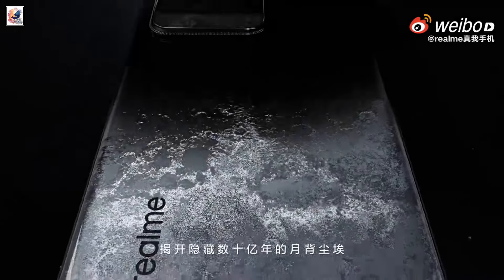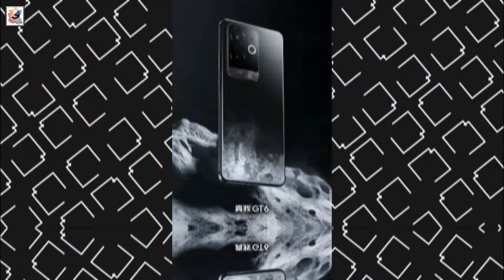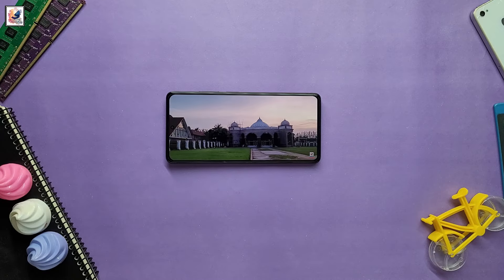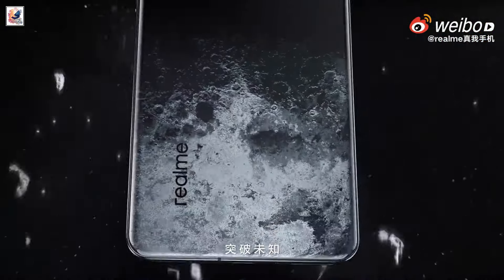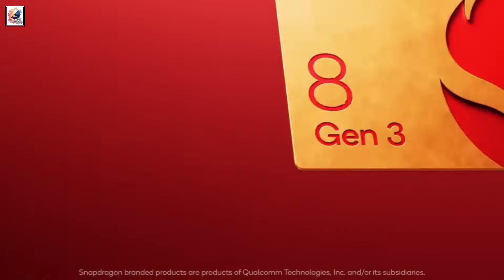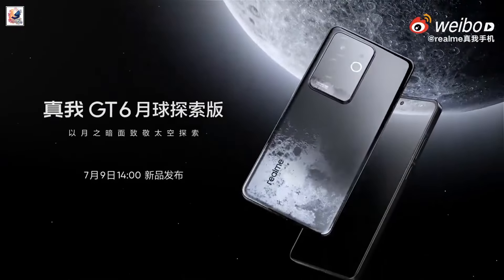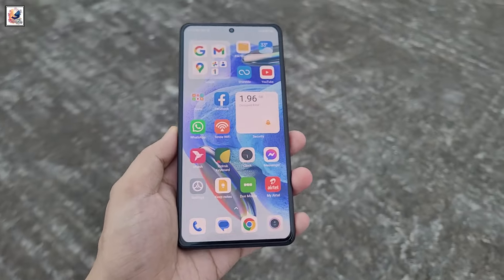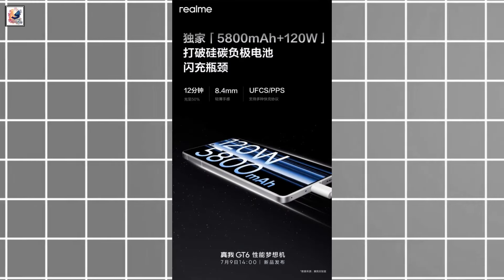Realme GT 6 First Look is Here | Realme GT 6 Launch Date in India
Realme GT 6 First Look is Here | Realme GT 6 Launch Date in India: Price, Features, Rumors & Leaks with Snapdragon 8 Gen 3 Chipset!

in this video,Realme GT 6 is all set to go official in the Chinese market on July 7. The Realme GT 6 will to be available in Light Year White and Storm Purple colour options, The Realme GT 6 is tipped to come with a 6.78-inch AMOLED display with 144Hz refresh rate, Realme GT 6 is powered by the Snapdragon 8 Gen 3, the Realme GT 6 has a 50-megapixel dual rear camera unit and a 16-megapixel selfie camera. Realme GT 6 is teased to house a 5,800 dual-cell Silicon-Carbon battery with 120W charger, I hope you guys like and enjoy it.